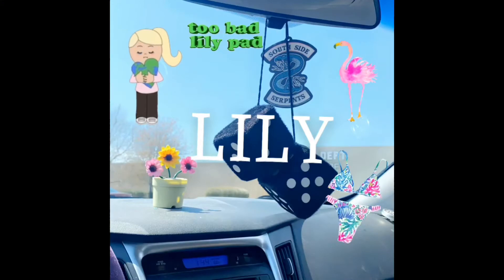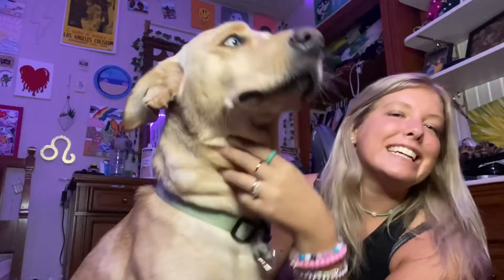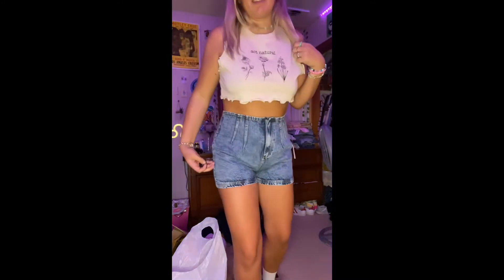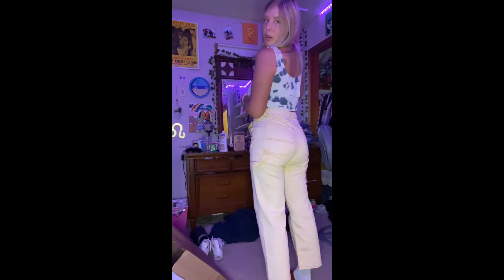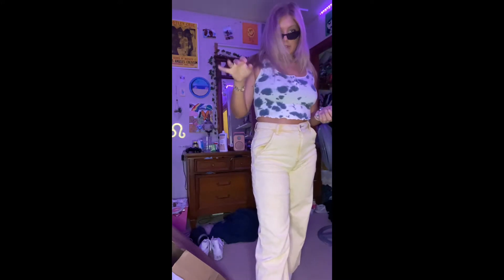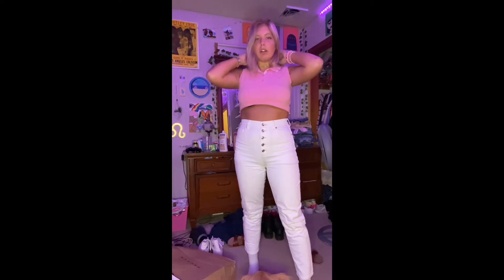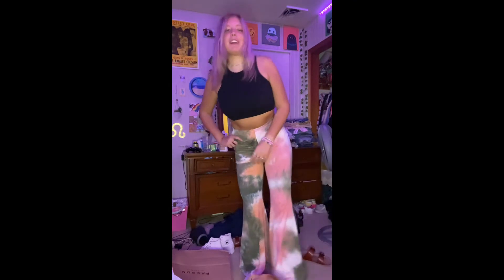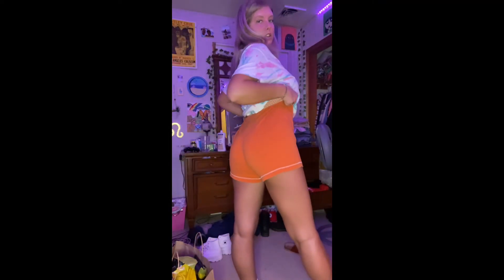WHAT I’M WEARING THIS SUMMER